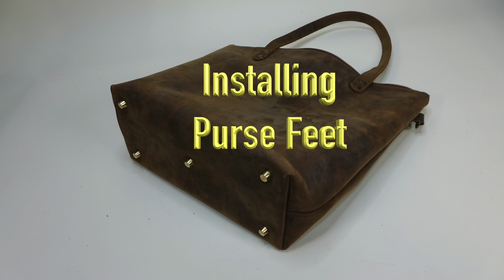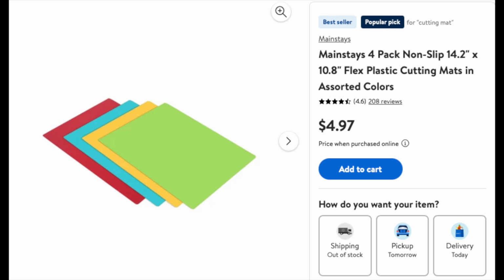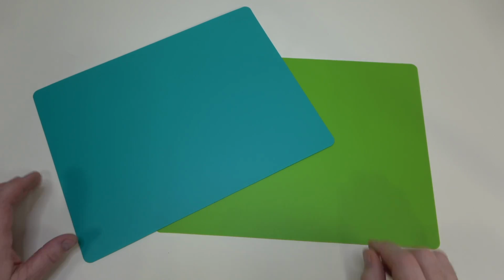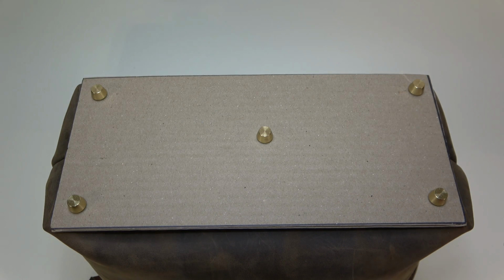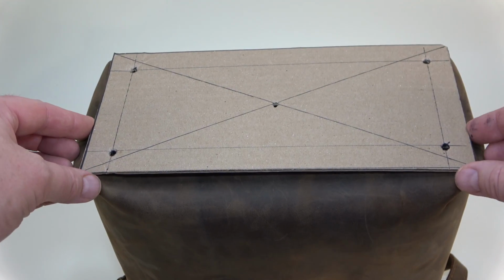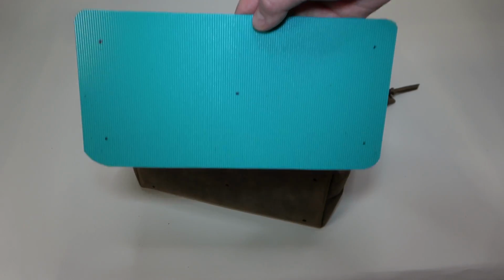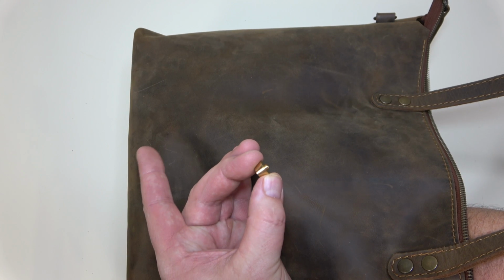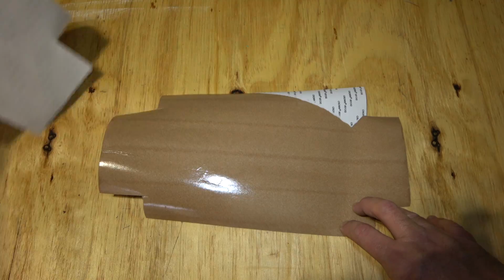How To Install Purse Feet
This video shows how to install purse feet on a tote bag. Purse feet installation can be done on any purse, bag or tote. This video shows you how to do it! philcrockett # pursefeet